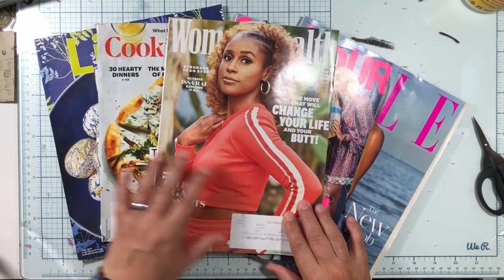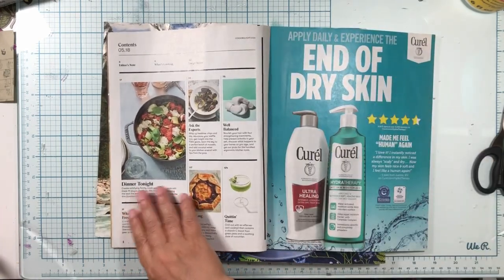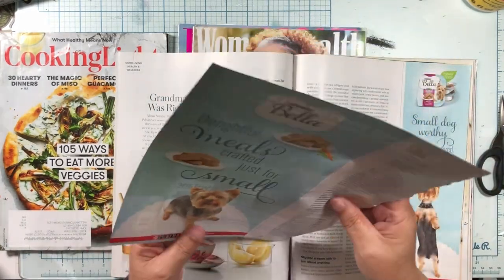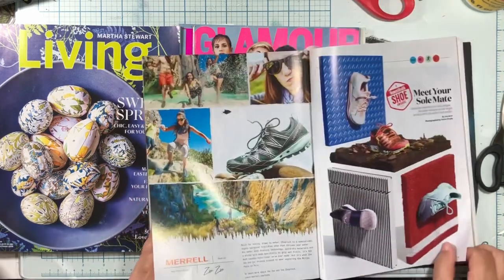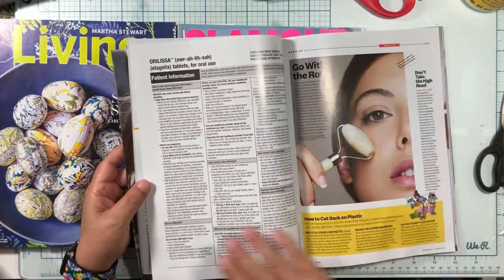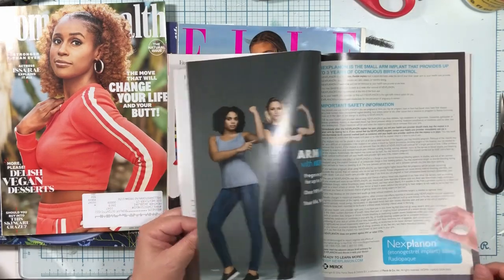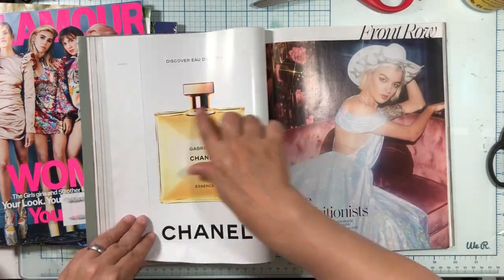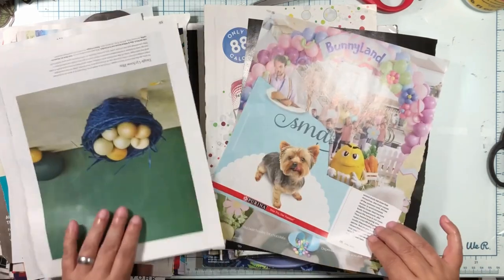Picking Faces For Your Art Journal Magazine Collage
Today we are going to flip through 5 different magazines and pick out pictures for magazine collage including "regular" magazines and also fashion magazines.